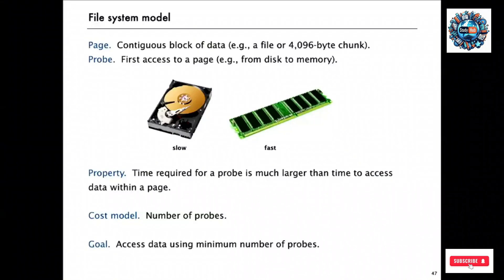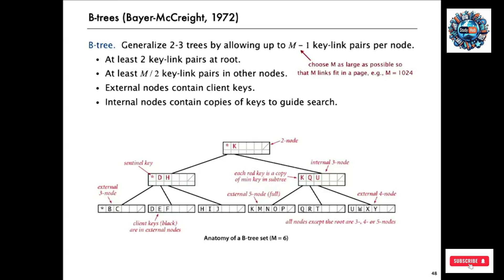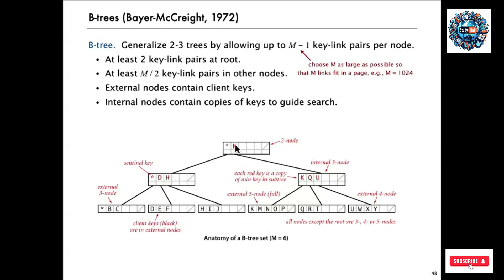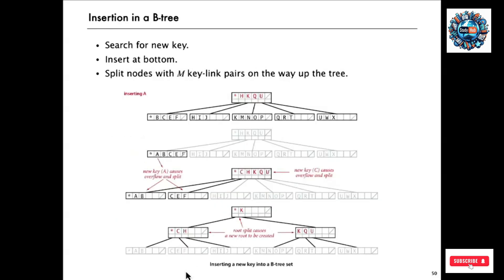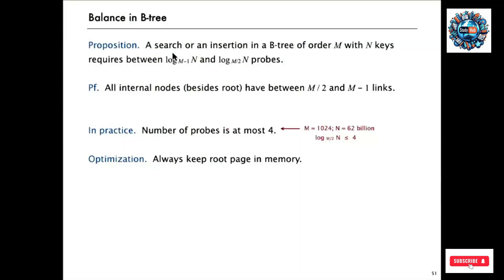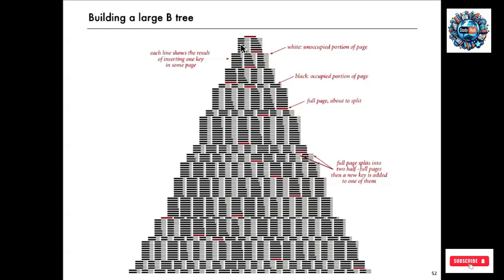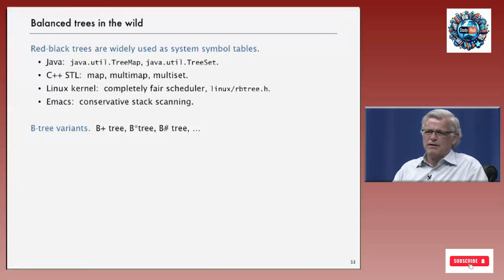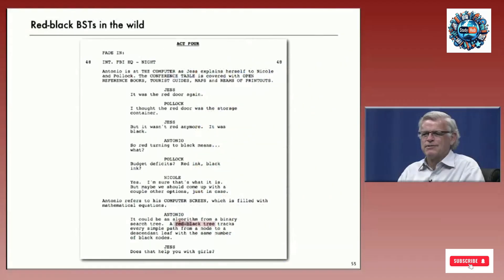Lecture 45: Practical Applications of Red-Black Trees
Explore the practical applications of red-black trees and their importance in computer science.
Learn about B-trees, their structure, and how they manage large data efficiently.
Understand the models for external storage and how they optimize data access.
Discover how B-trees help in managing large files with minimal data access probes.
Implement balanced trees to improve performance in data storage and retrieval.
See how B-trees generalize balanced tree structures to accommodate more keys per node.
Learn how B-trees are used in file system management for efficient data handling.
Understand the significance of B-trees in modern database systems like SQL and Oracle.
Dive into the algorithmic technology behind red-black trees and B-trees.
Explore real-world examples of how red-black trees and B-trees are utilized in various systems.